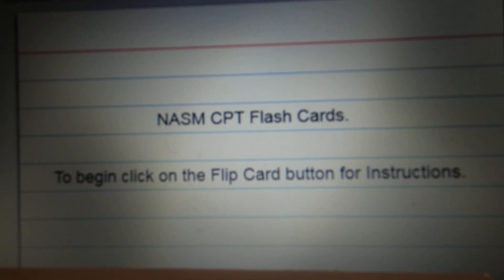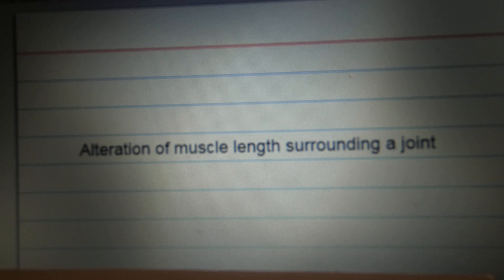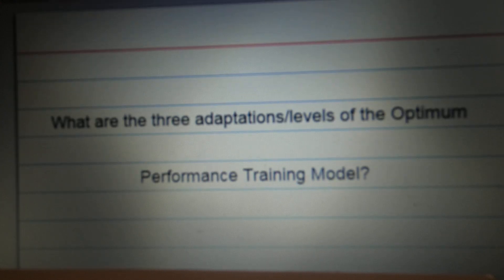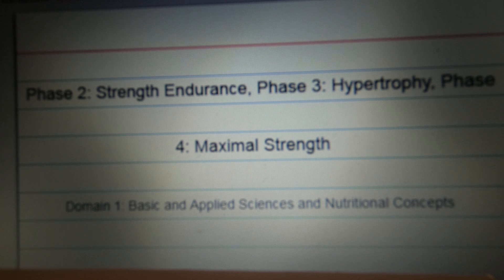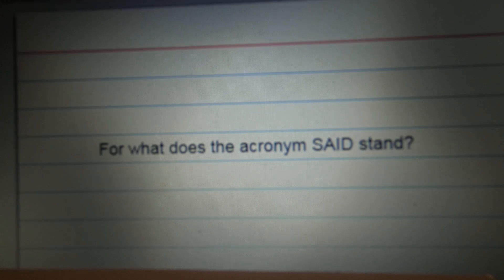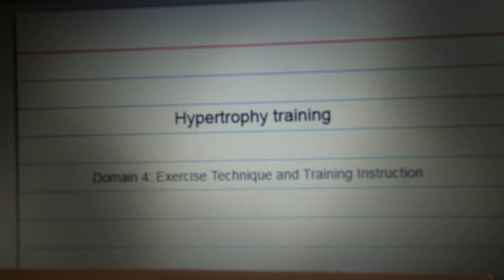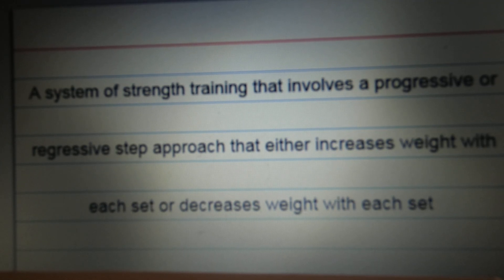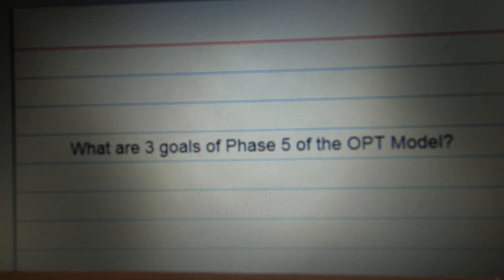Flash Cards Module 1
Nasm Flash cards. Sorry this is not my usual video but I'm studying for the NASM and this is my study practice.